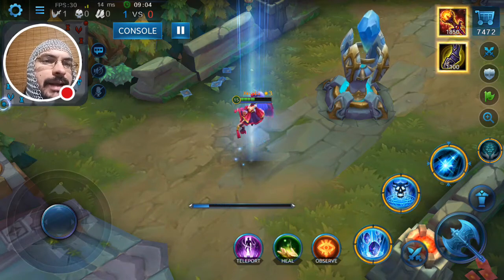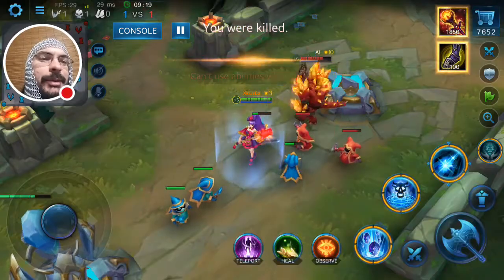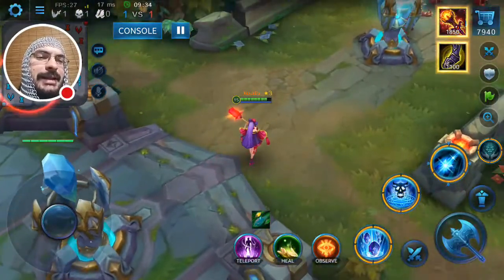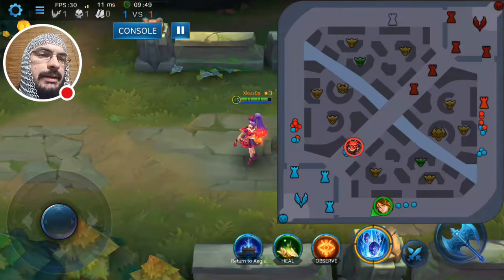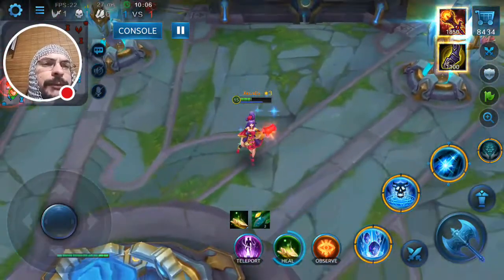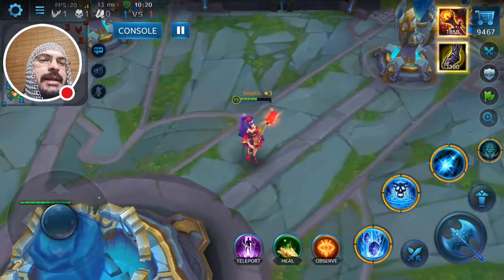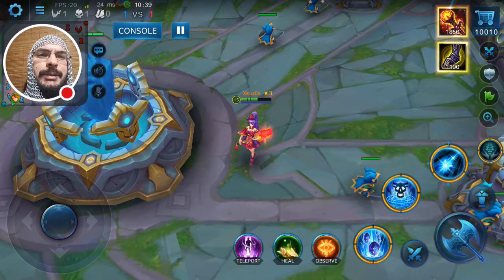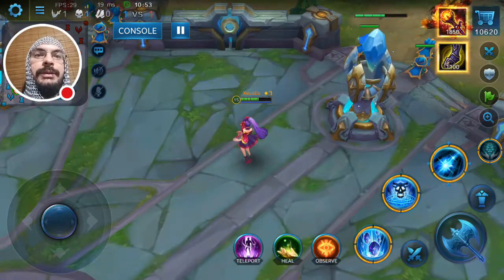Heroes Evolved Animations Skill Effects Violet Fairy Saya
Welcome to the no surrender zone! Here are the animations and skill effects for Violet Fairy Saya. Check out the video if you need help on deciding to spend any tokens to catch up and get the skin at a big discount if you missed some check ins.

Want to friend us in game?  Our IGNs:  XiousDs, KevionDs, LanousDs, and RaolynDs.

Divinshield Entertainment, your place for gaming, computer, mining, and other fun content!

We will be holding a 14 skin give away event when Heroes Evolved turns gifting back on!

Crowfall
Heroes Evolved
Mobile Legends
ML Lucky Box
League of Legends
Vain Glory
Dota 2
Defence of the Ancients 2
Mobile Gaming
Phone Gaming
Android Gaming
IPhone Gaming
Computer Gaming
PC Gaming
Oculus Rift
Vive
VR
Gameplay
Ranked
How To
Guides
Game Model
Computer Builds
Computer Parts
Unboxing
Crypto Mining
Cryptocurrency
Cryptocurrency Mining
Ethereum
Bitcoin
CloakCoin
Monero
Nexus
TradingPostInTheWoods
Gardening
Farming
Land Preparation
Bamboo
Off The Grid
Sewing Like A Boss
Give Aways
Free Stuff
XiousDs
Xious Divinshield
KevionDs
Kevion Divinshield
RaolynDs
Raolyn Divinshield
LanousDs
Lanous Divinshield